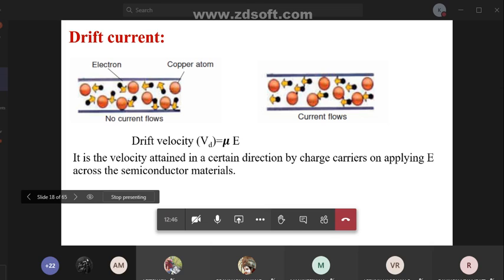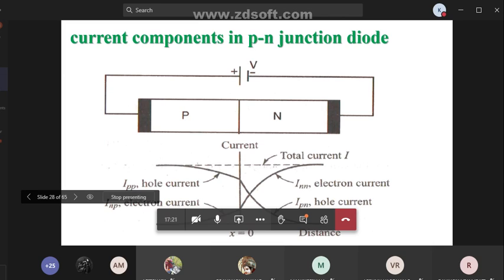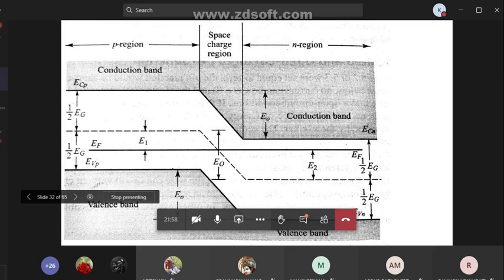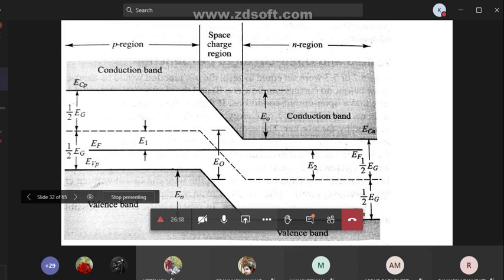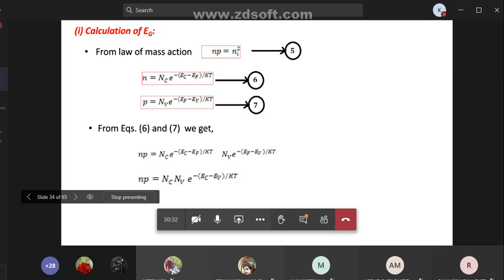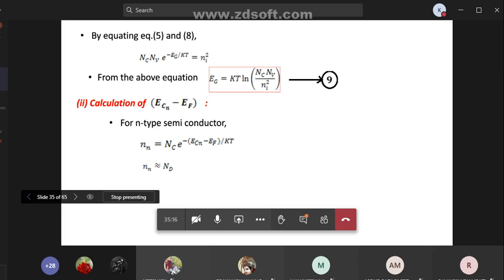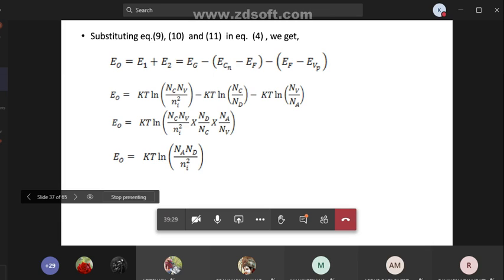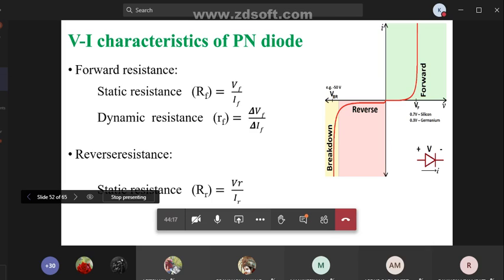DBS -: Energy band diagram of PN diode, Temperature dependence of Volt-Ampere Characteristics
Heading/ Title:  Semiconductor Diode
This Video covers the following topics: Energy band diagram of PN diode, Temperature dependence of Volt-Ampere Characteristics.
Subject: ELECTRONIC DEVICES AND CIRCUITS
Branch: ELECTRONICS AND COMMUNICATION  ENGINEERING
Year: IIB.Tech -I Semester
Unit No: 1
Unit Name: Semiconductor Diode
Topic:  Energy band diagram of PN diode, Temperature dependence of Volt-Ampere Characteristics